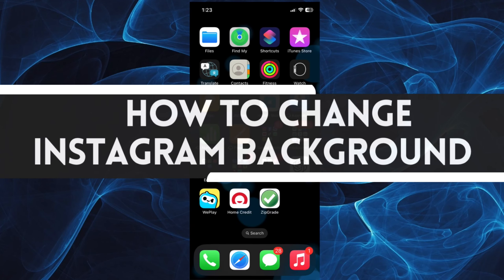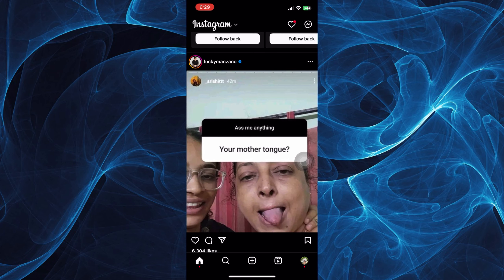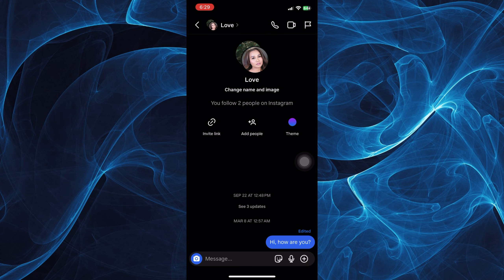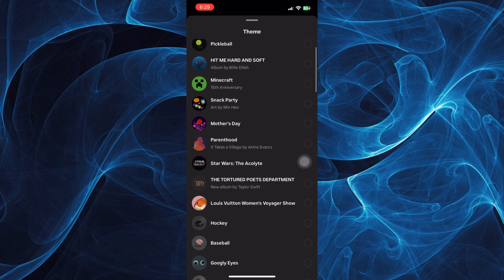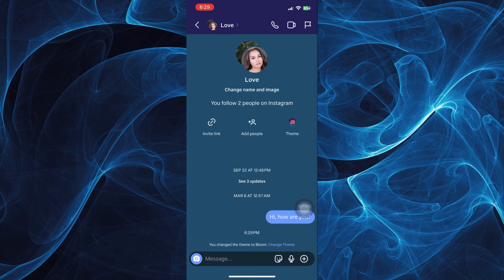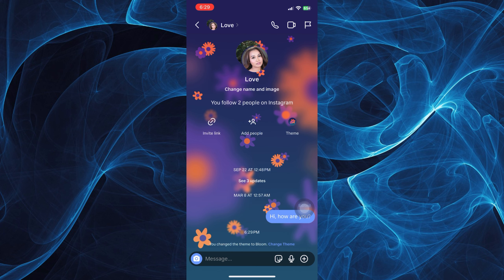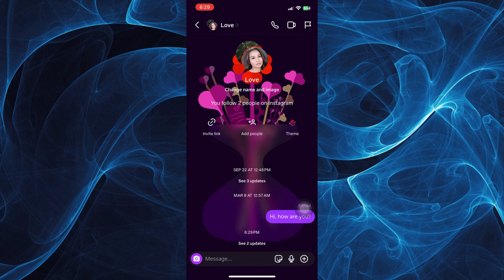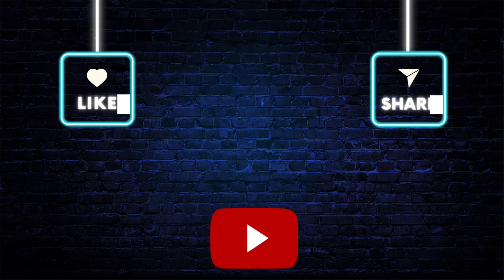How to Change Instagram Wallpaper | Change Background (2024)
In this video, I will show you how to change your Instagram background wallpaper The method is very simple and clearly described in the video. Follow all the steps & change Instagram background colour.